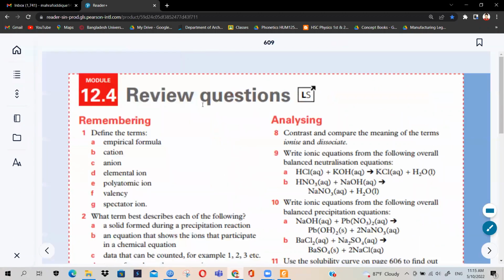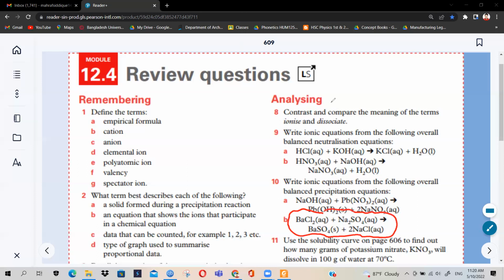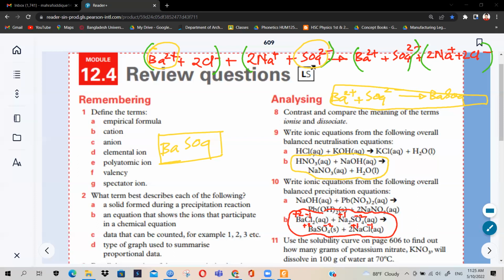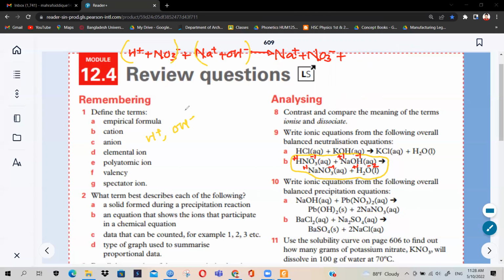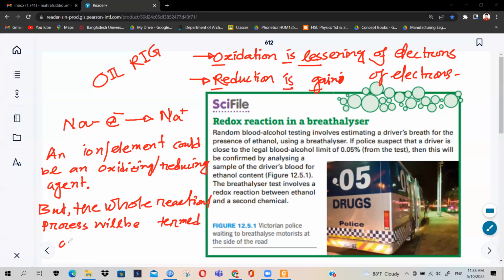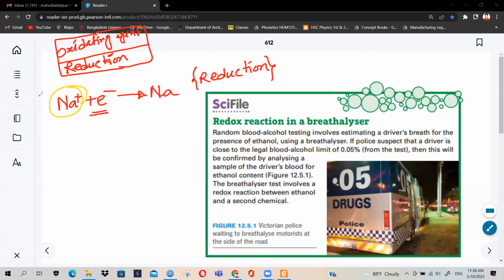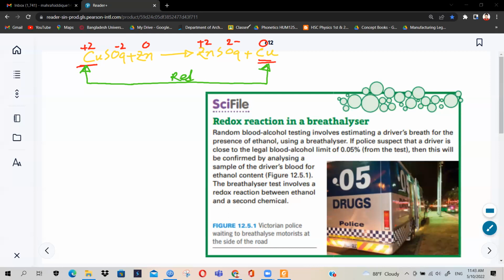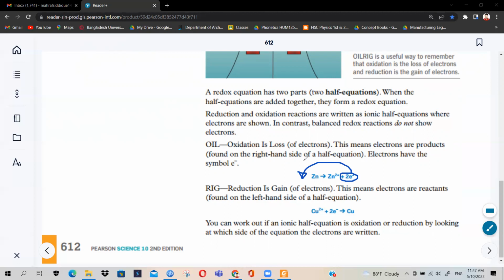113 5th October, 2022 PART 1 ARYAN